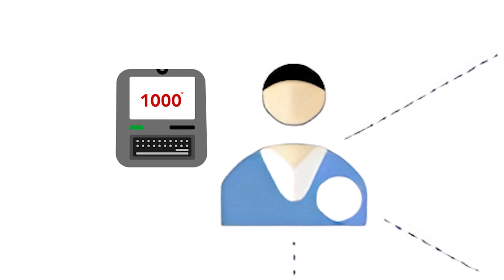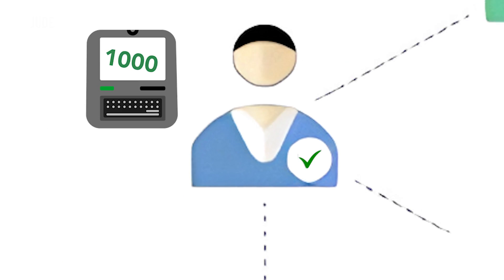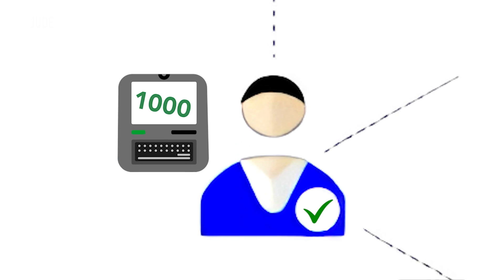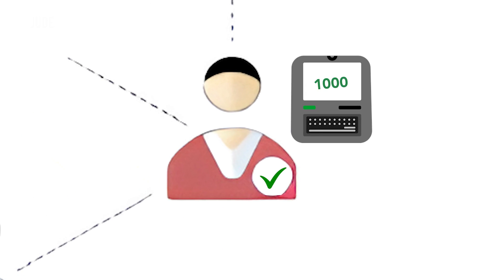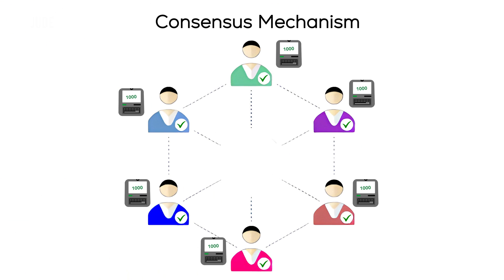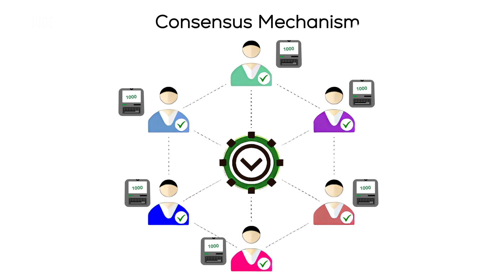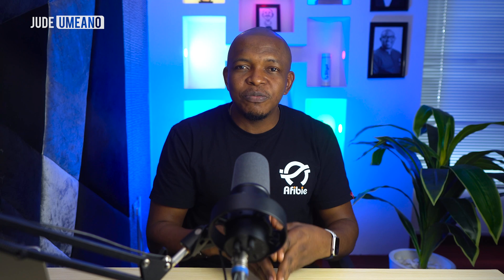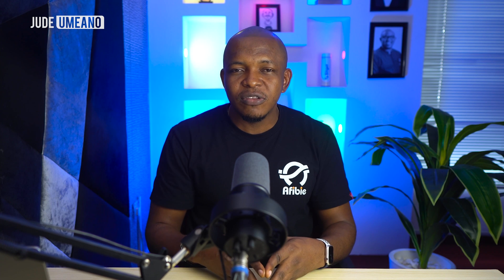What is DLT? | Jude Umeano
In this video, I answered the question, what is DLT?

Distributed Ledger Technology (DLT) is a popular term used in the crypto space. This video breaks down the term for you to understand it.
🔥 Learn how to trade crypto profitably when you register for AFIBIE CRYPTO COURSE

🔥 Trade with my fave crypto exchange, create a Bybit account

MY FAVOURITE CRYPTO EXCHANGES

🔥 BYBIT (My favorite for Futures Trading)

🔥 CoinW  (Best for US residents)

🔥𝗢𝗞𝗫 (My Favourite for automated trading)

🔥MEXC (Best for US Residents)
Trade ETFs, Spots, and Futures

🔥Windsor
(Trade Forex with tight Spread)
🔥Position Size Calculator for Futures Trading